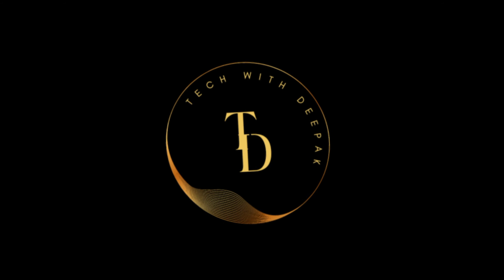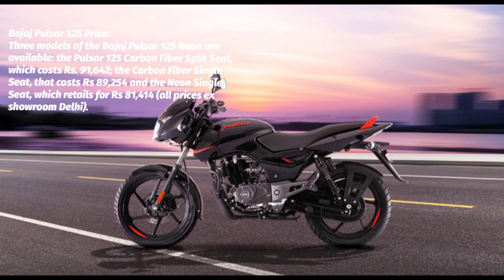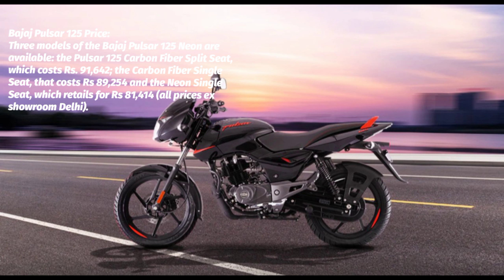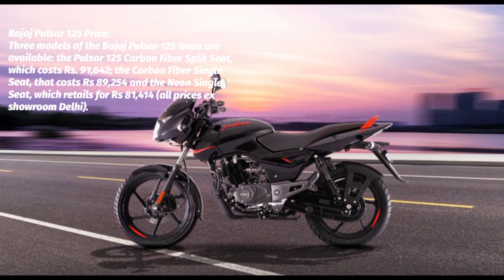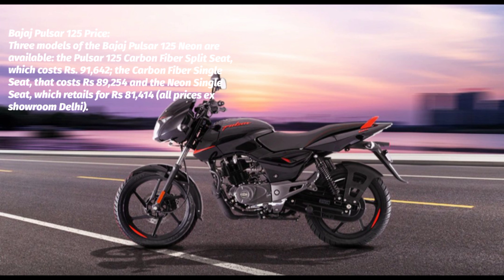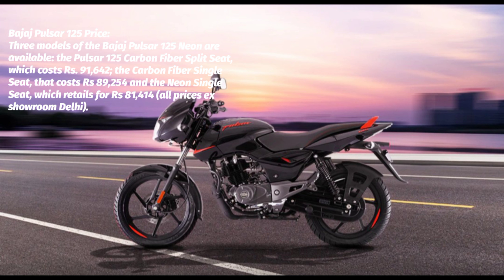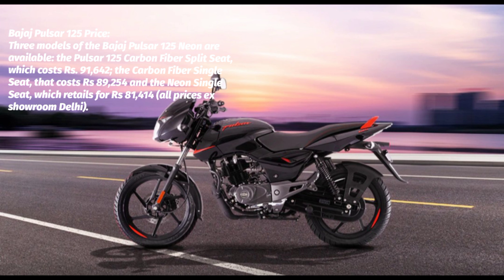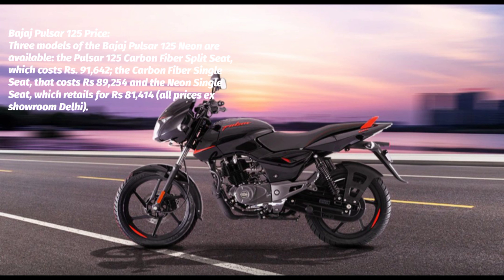Bajaj Pulsar 125 bike review|Techwithdeepak| mileage,price,features #2023